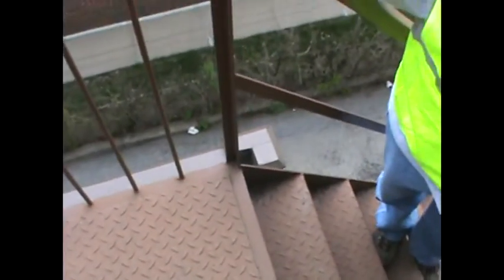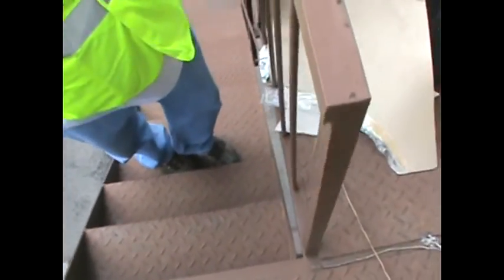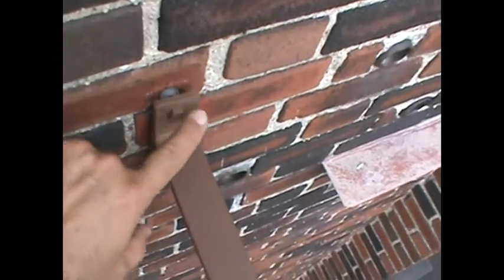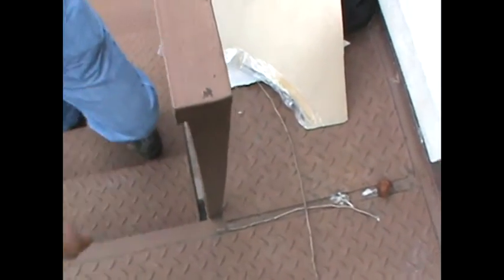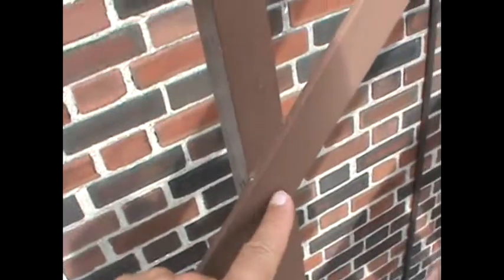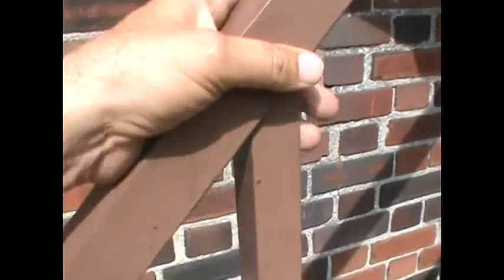317 hilsside mixed